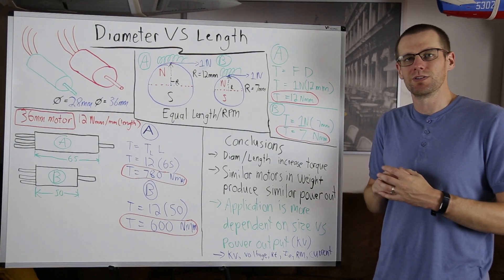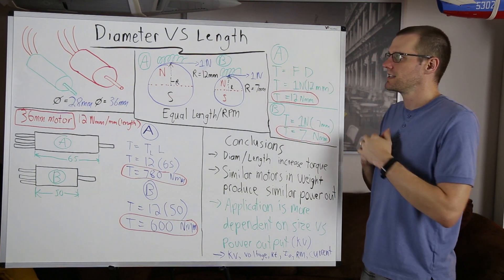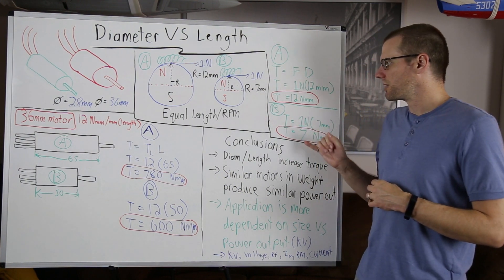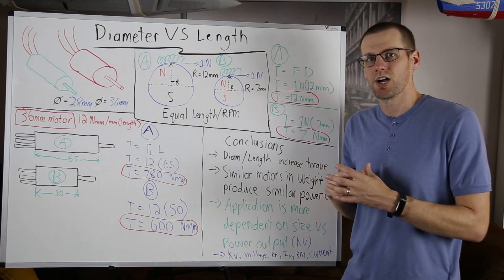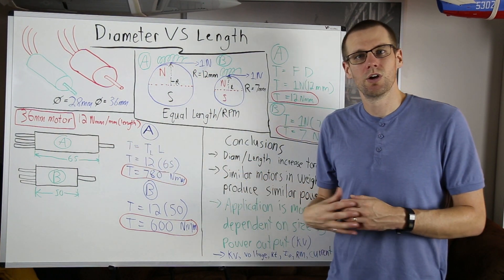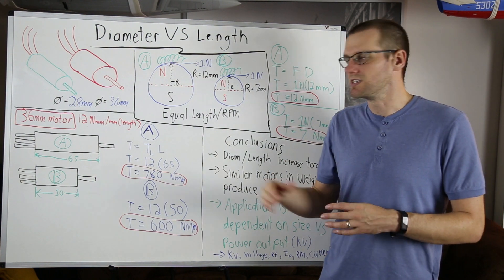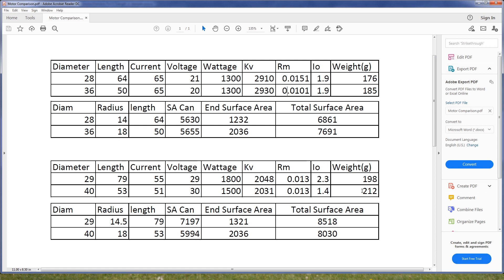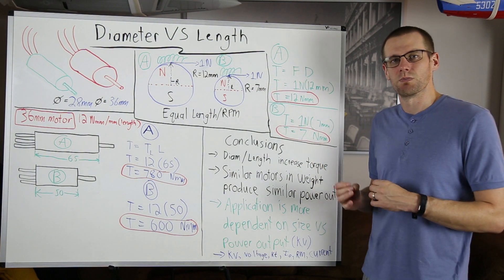Diameter vs Length for Maximum Performance of a Brushless Motor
Motor Manufactures offer a lot of different sized motors that we can select for our RC Cars, Airplanes or Boats. But what is the performance difference of having a larger diameter motor vs a longer can length motor? What does a larger diameter and longer can length provide us with?

Does a Brushless Motor require Lubrication?